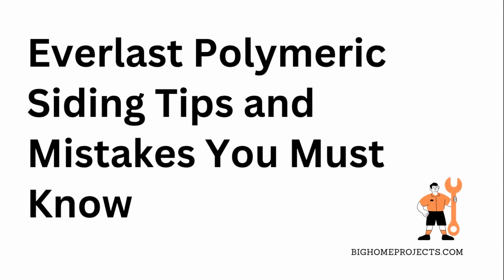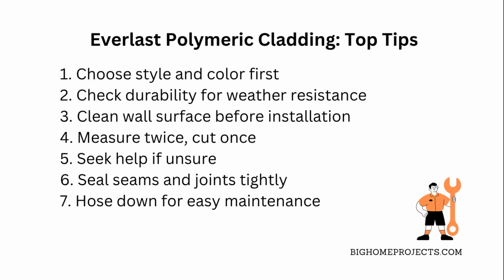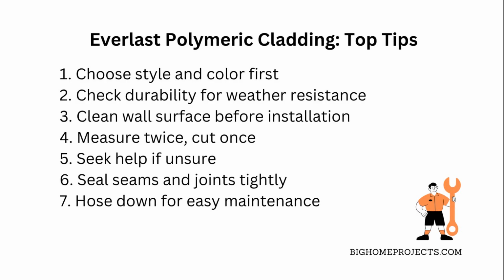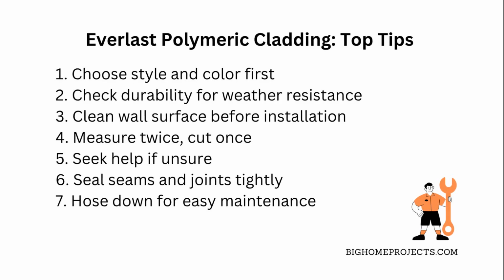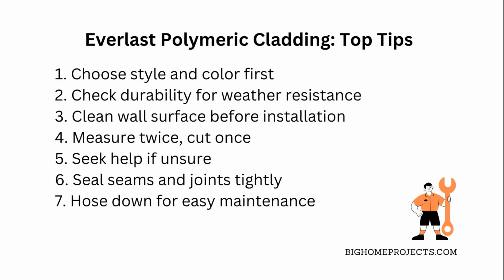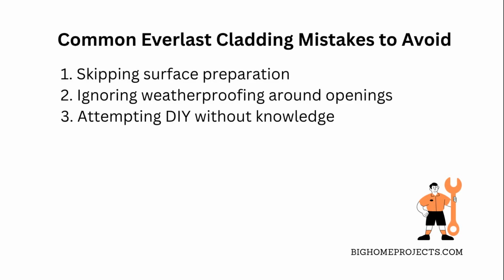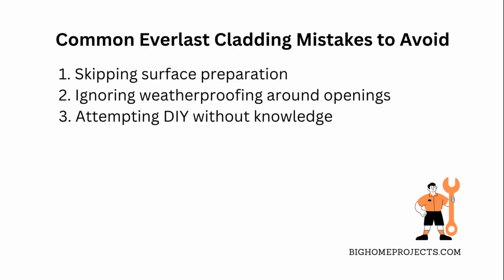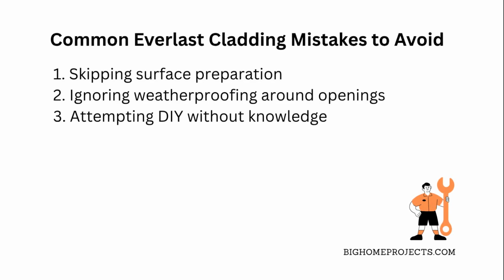Everlast Polymeric Siding Tips and Mistakes You Must Know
Everlast polymeric cladding siding is a popular choice for homeowners looking to upgrade their home exterior with durable, low-maintenance materials. This type of siding offers excellent weather resistance, easy installation, and a variety of styles and colors to suit any home design. If you want to avoid common Everlast siding mistakes like poor surface preparation, inadequate weatherproofing, and risky DIY attempts, following expert tips can save you time and money. Whether you’re searching for Everlast siding installation advice, maintenance tips, or how to find trusted contractors, understanding these key points will help you get the best results and protect your investment.

About Us